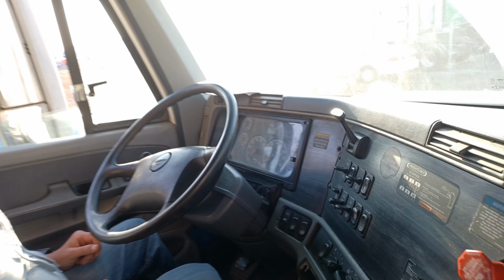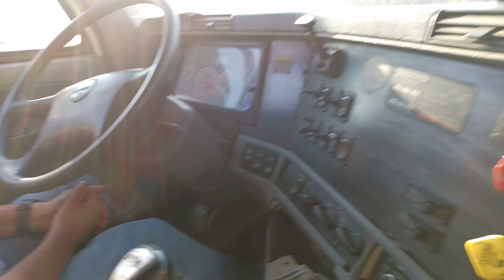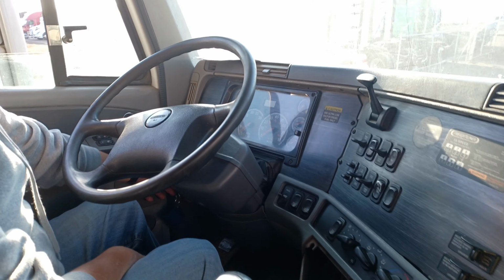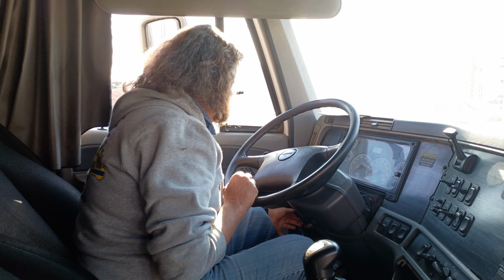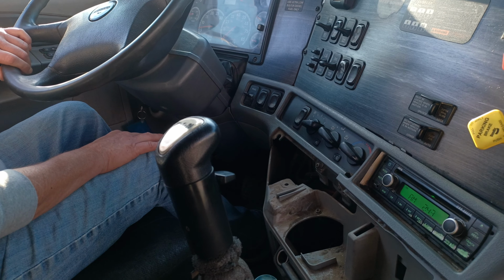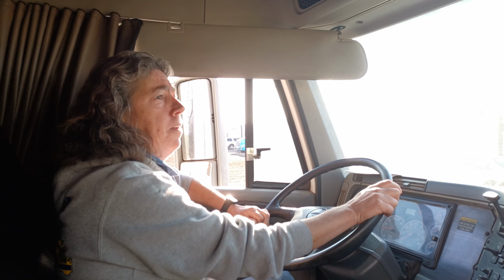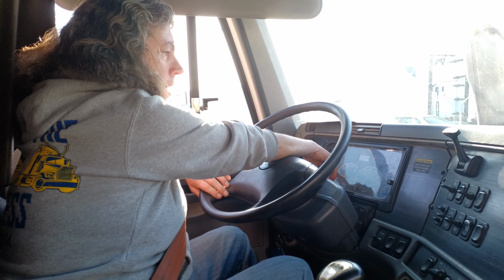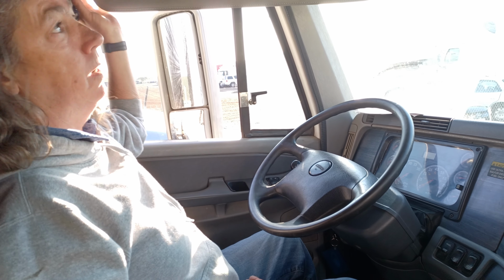Semi Air Brake Inspection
Tried to become a truck driver but couldn't because my feet couldn't hold down the air brakes.